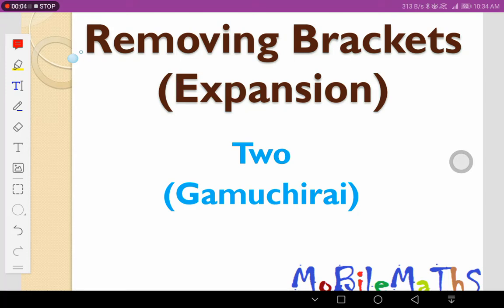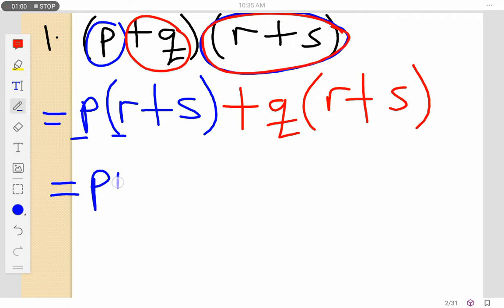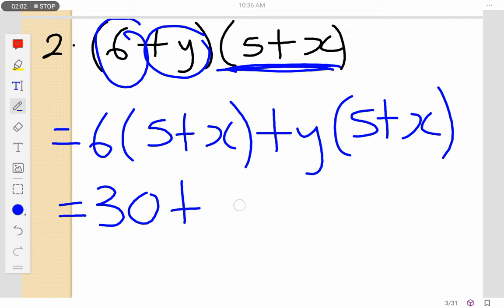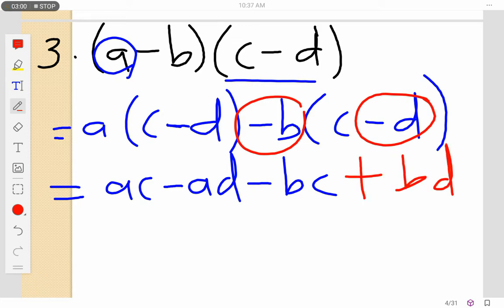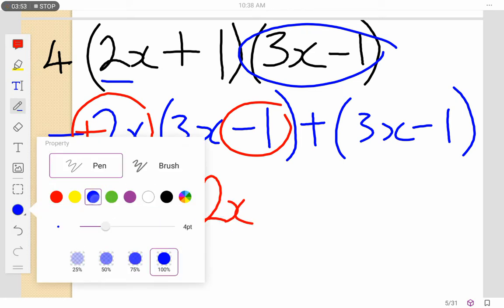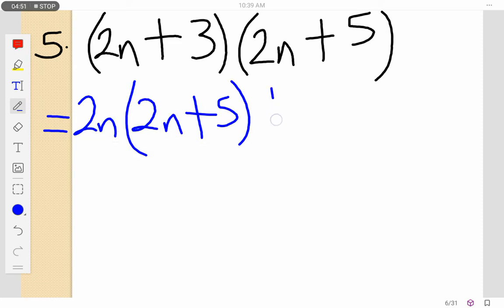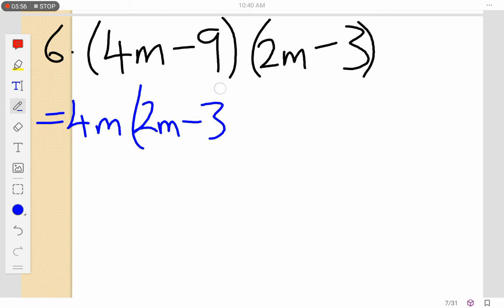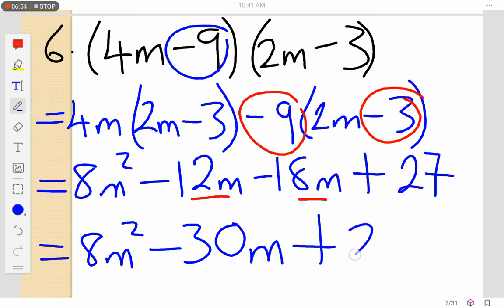Removing Brackets (Expansion) - Two | Form 3 Exercise 4d NGM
This video explains and shows you how to remove brackets or expand brackets taking note of the negative and positive numbers.